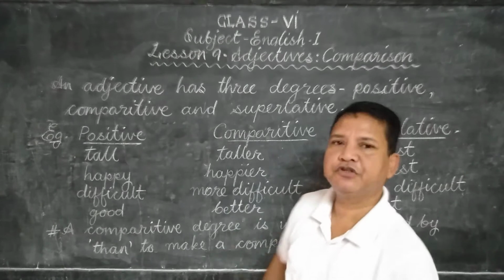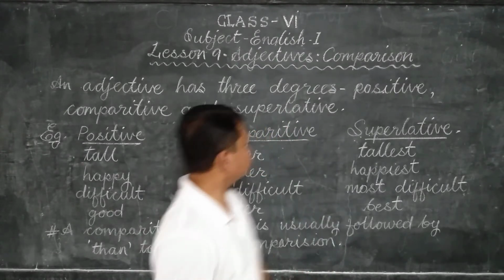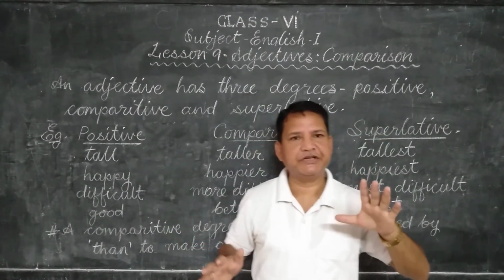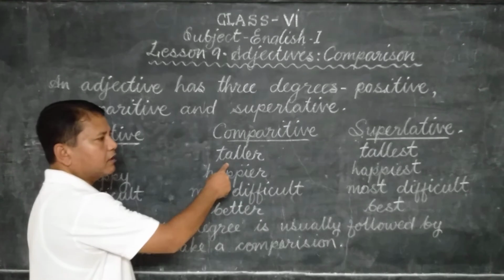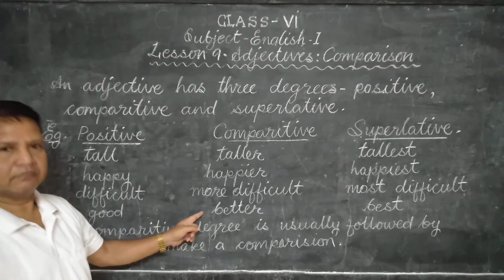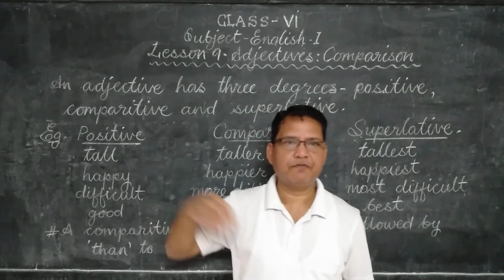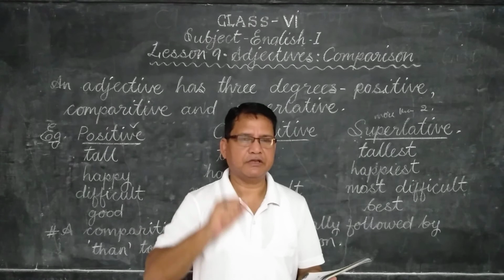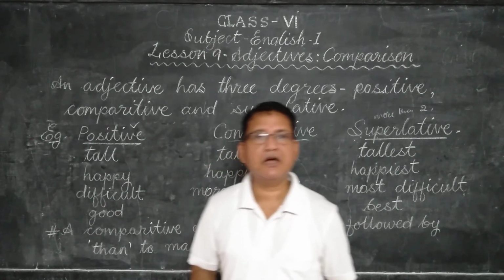Class vi,Eng.l lesson 9-Adjectives:Comparision.